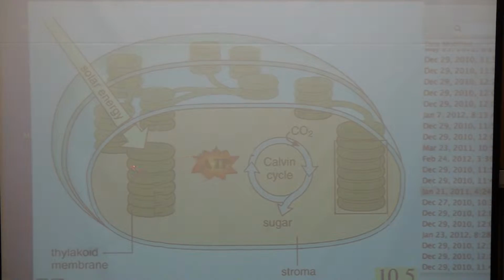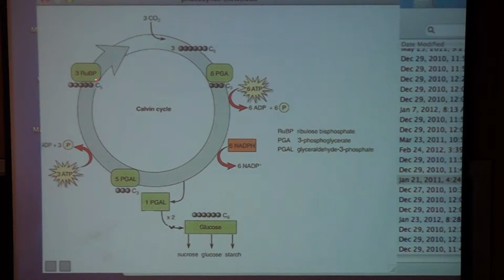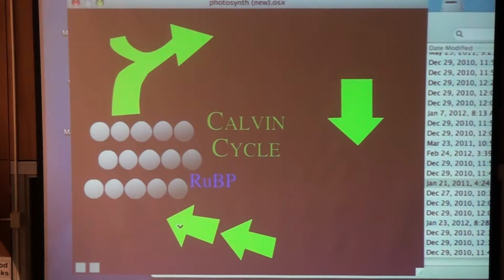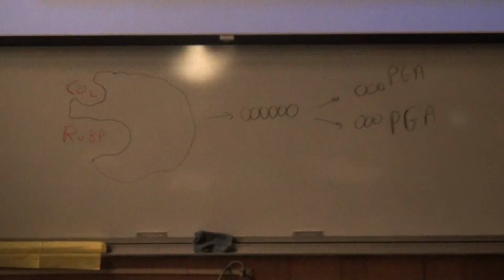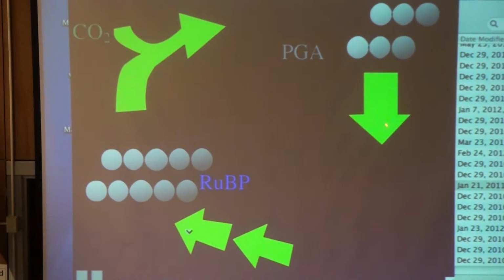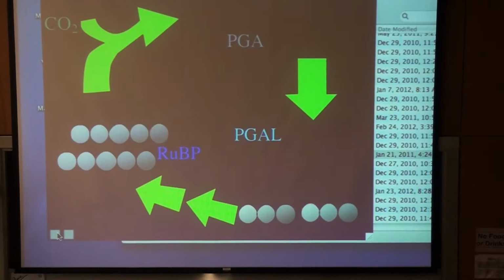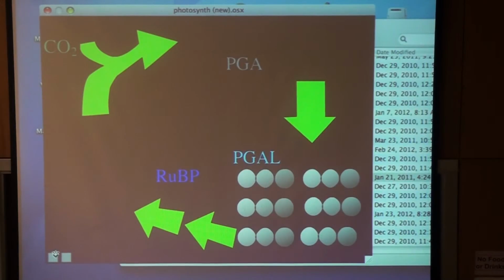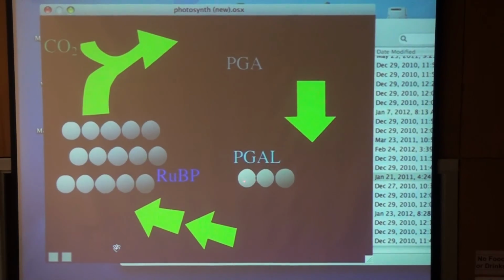Bio1 Lecture 07MAR2012 part 1 of 3